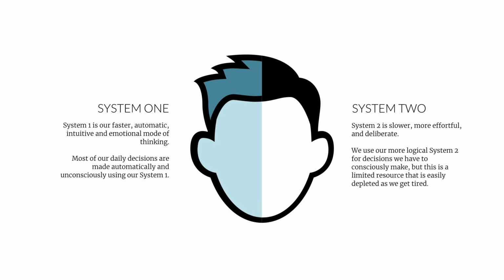1.1 How the brain works - The Psychology of UI Design